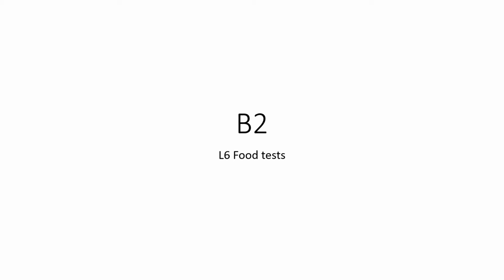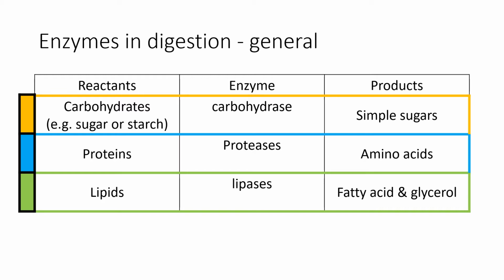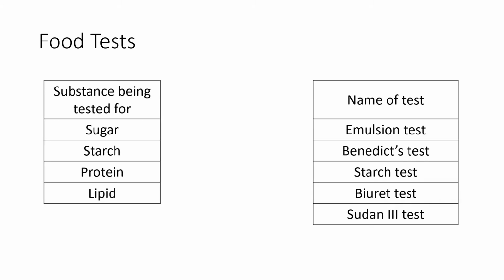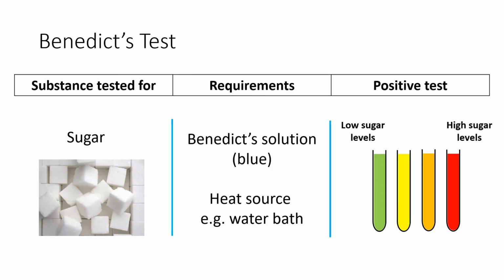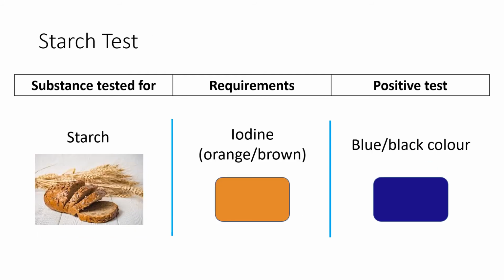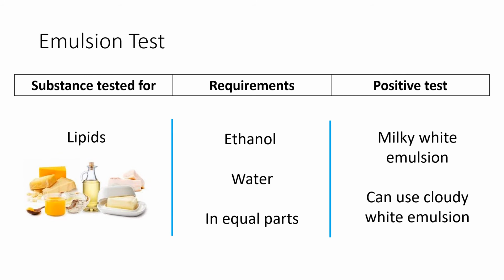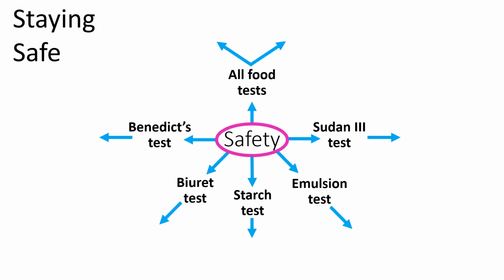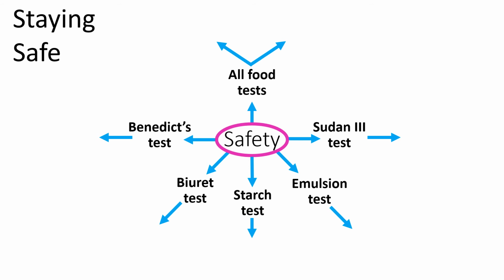GCSE Biology Food Tests